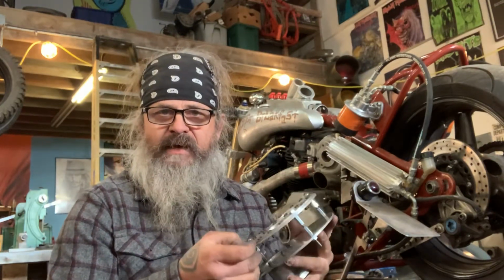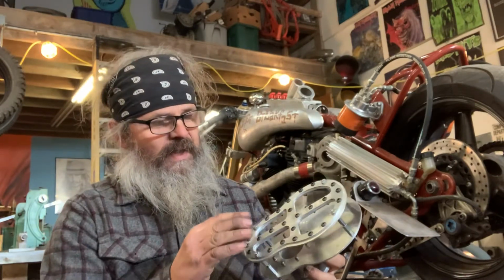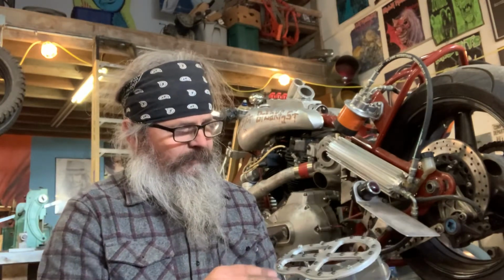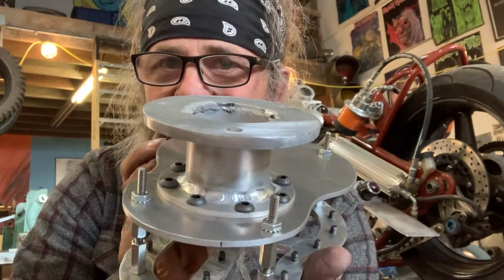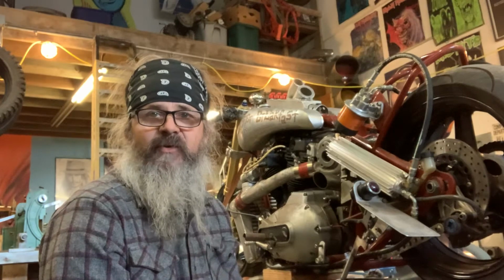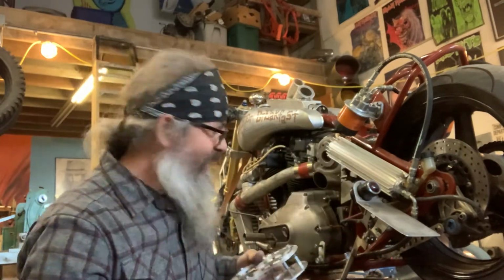Super rat quality hour air cleaner 4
Father son talk